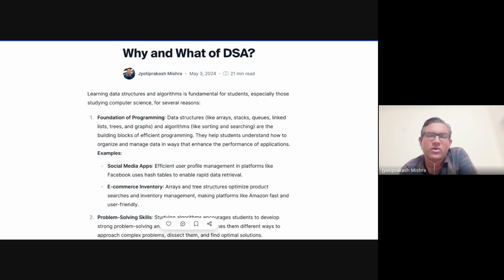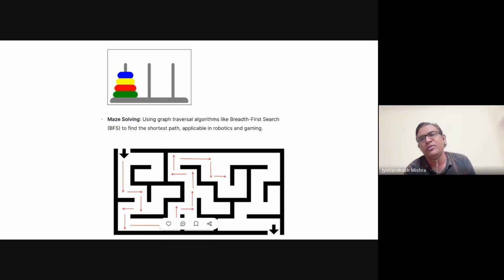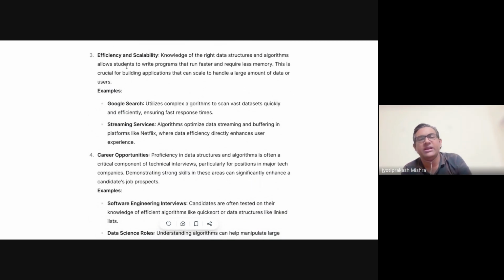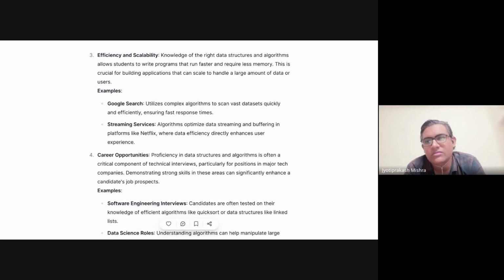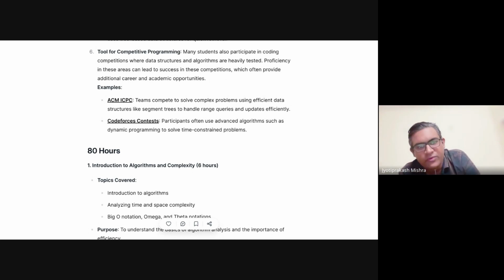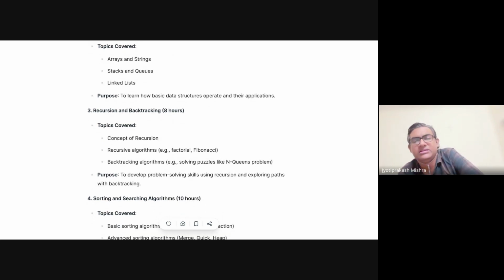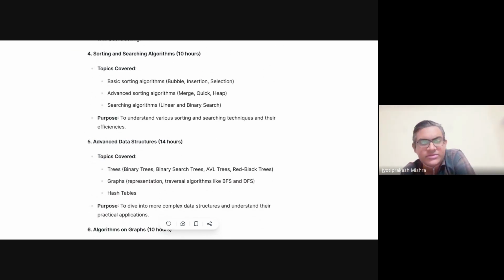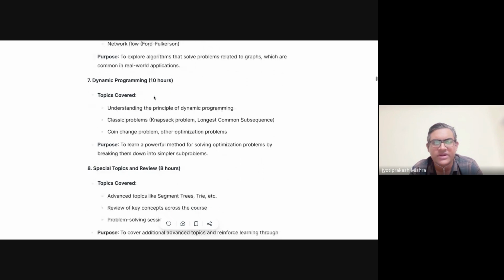Why and what of DSA? Part 1